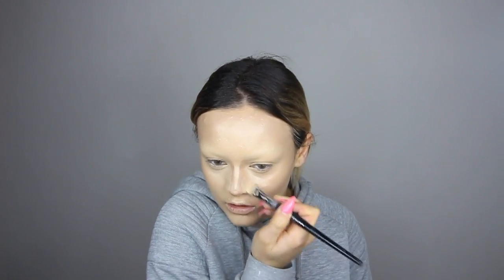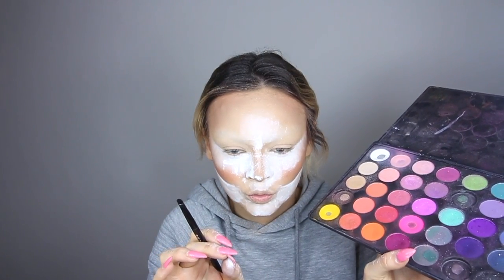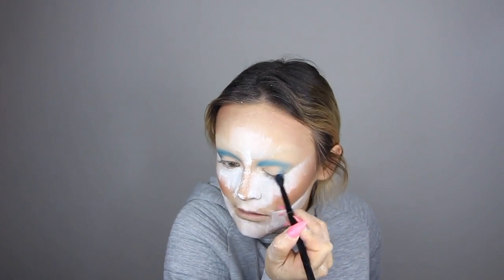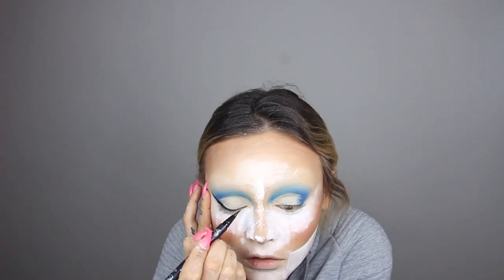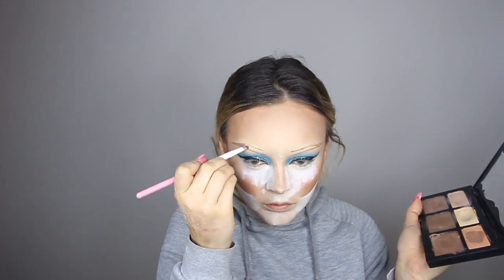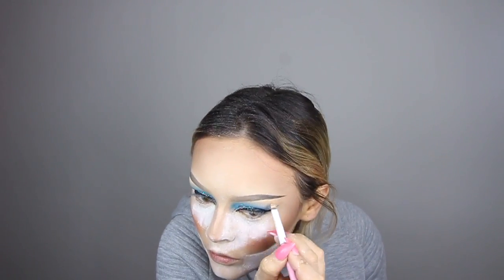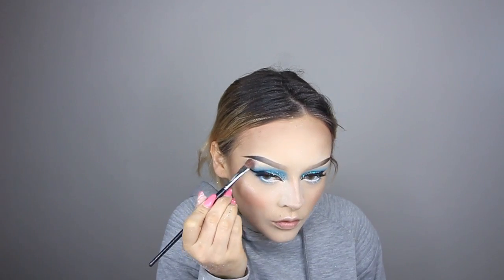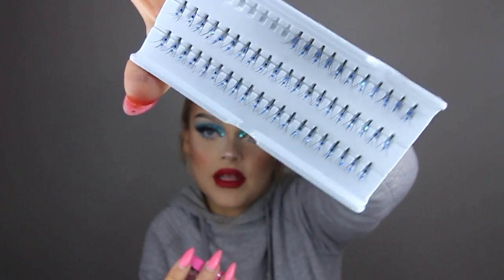PIN UP GIRL DRAG MAKEUP TUTORIAL! | Lucy Garland